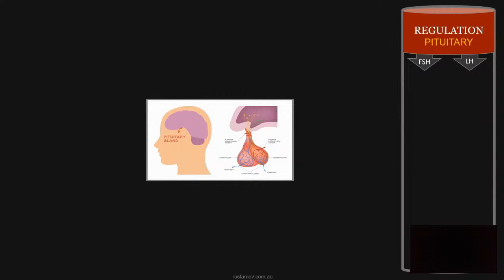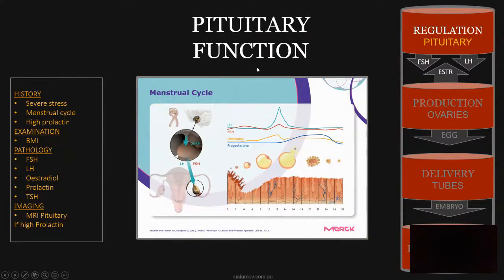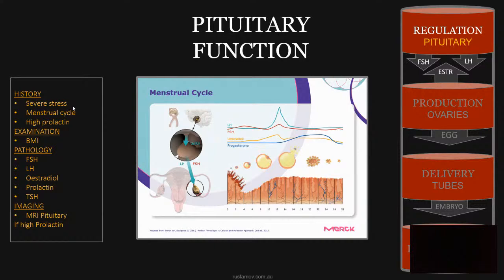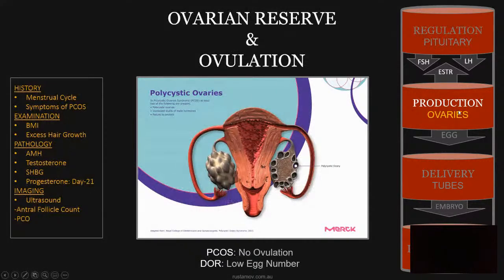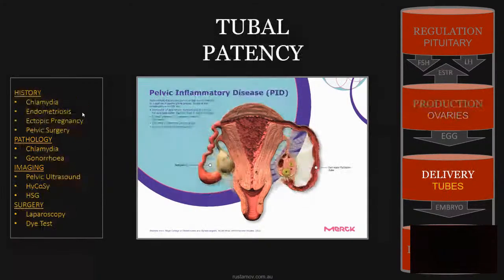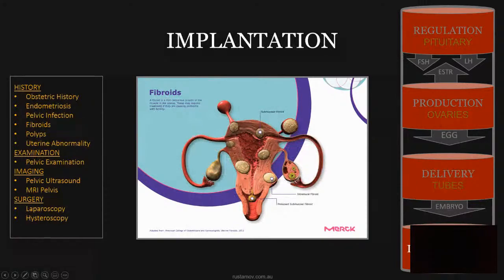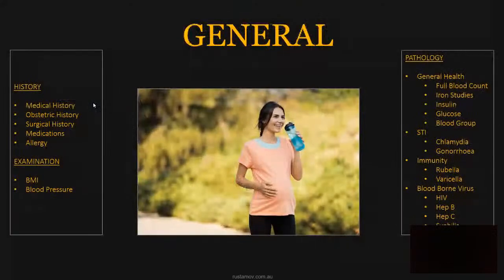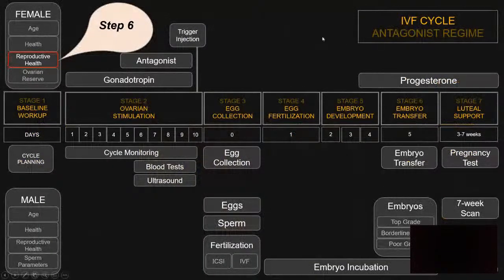Female Fertility Workup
Five Minute LiveStream
IVF Series
Dr Oybek Rustamov: For step six of Baseline Workup, the female fertility workup includes the investigation for the cause of infertility and general investigations to ensure fitness for pregnancy. This is a crucial step in preparing the patient for IVF treatment.